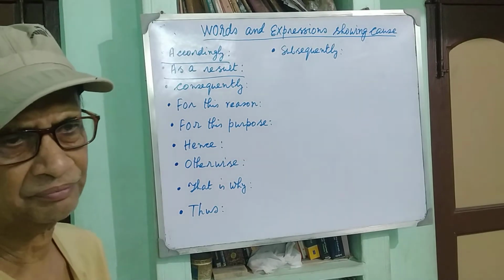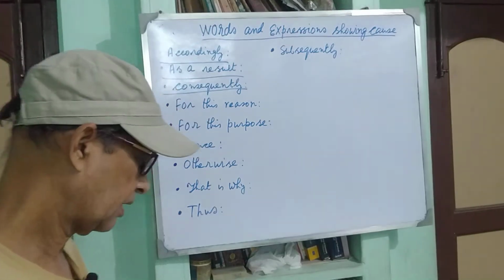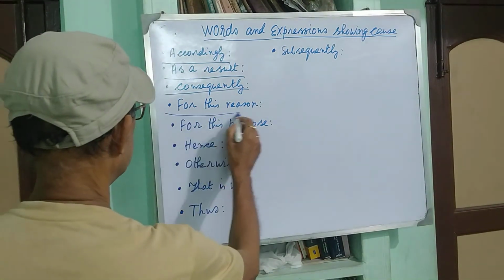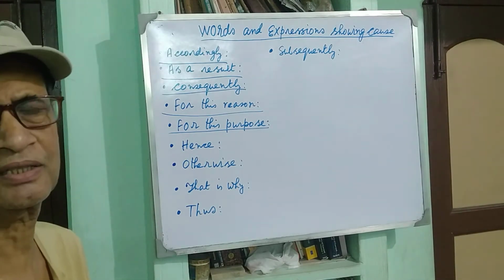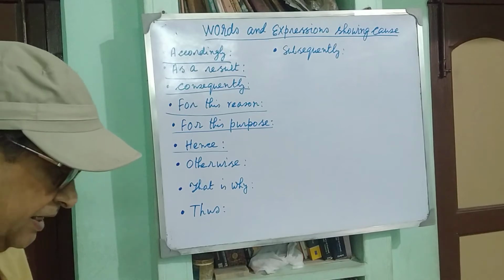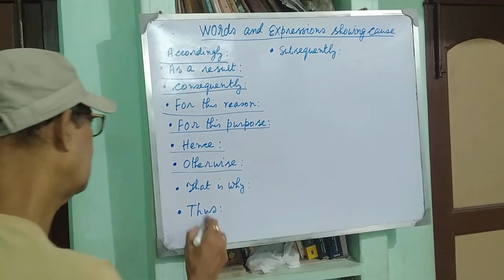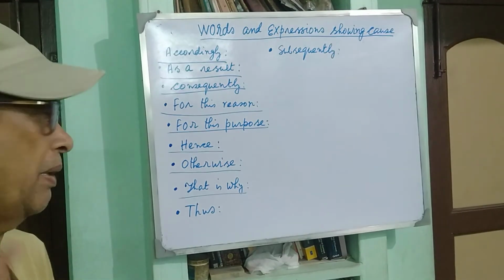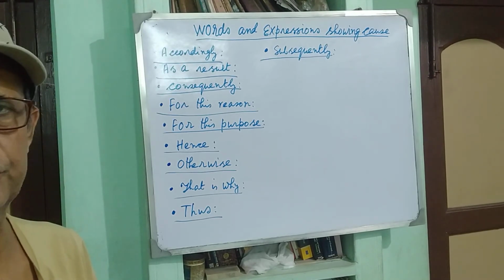WORDS and EXPRESSIONS SHOWING CAUSE